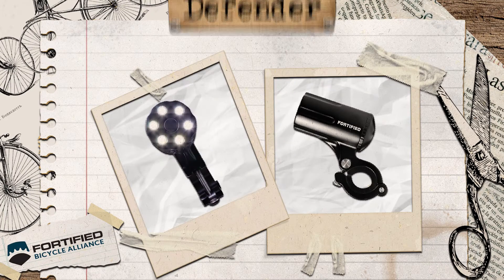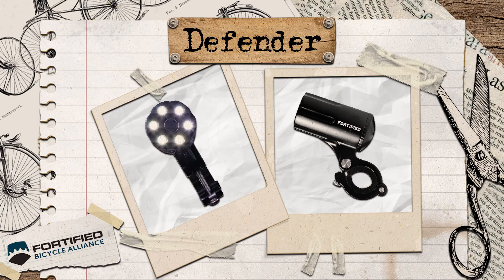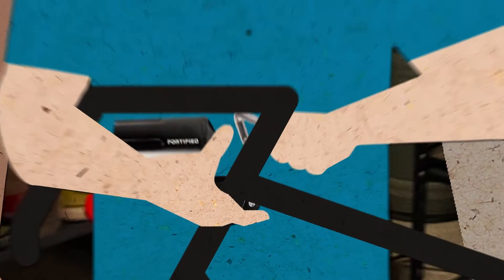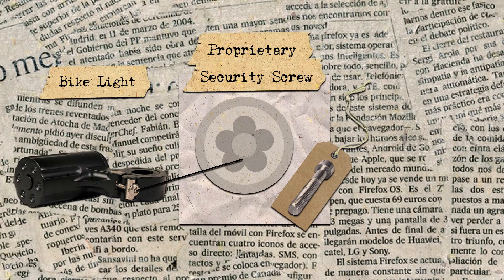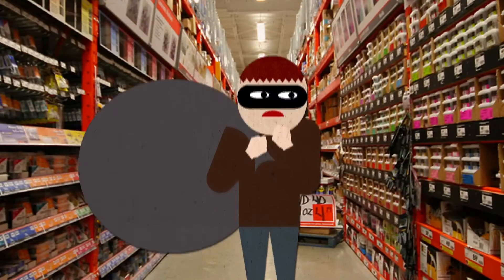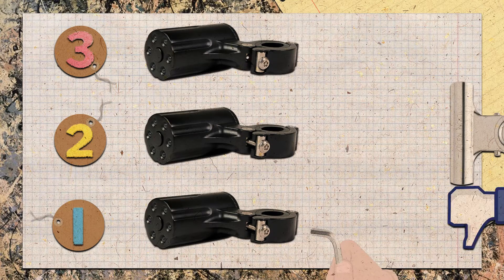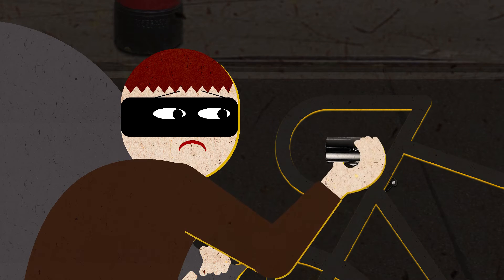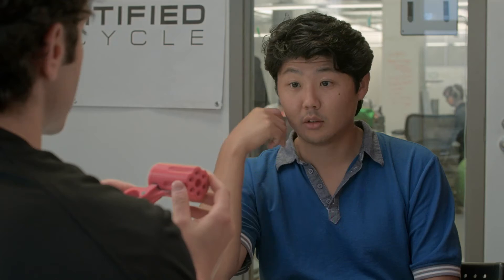The Story of Slava Menn & Fortified Bicycle (Part 2/2)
Slava Menn continues the story of how & why he started Fortified Bicycle, and how it works.